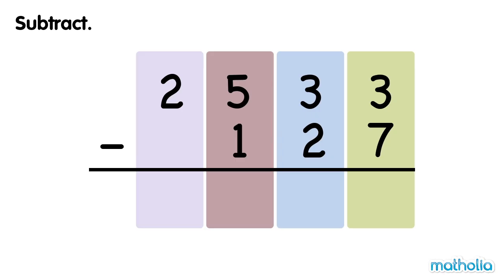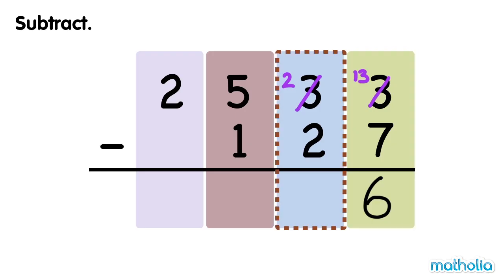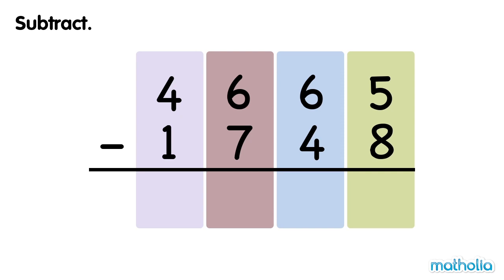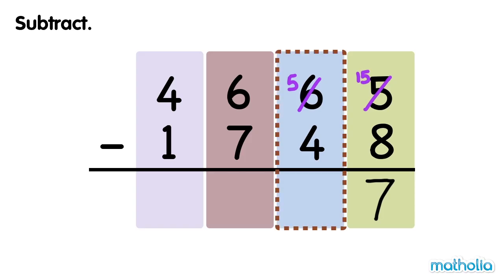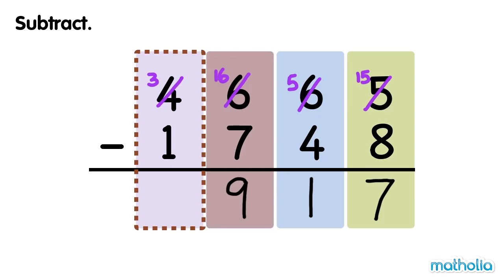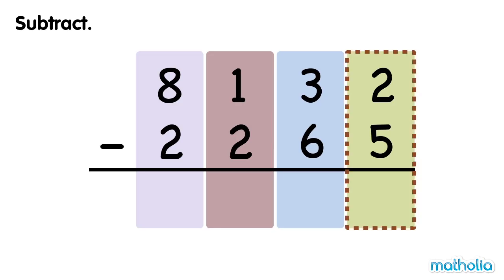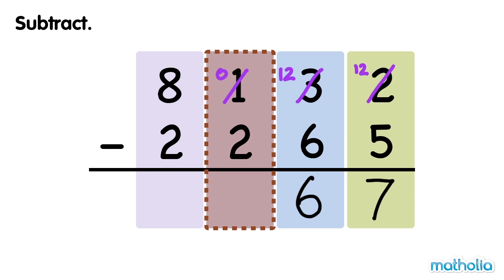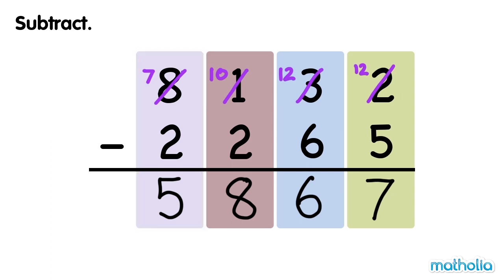Subtraction Within 10 000 - With Regrouping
Matholia educational maths video on subtraction within 10000 - with regrouping

Learning Targets:
I can subtract two 4-digit numbers number using column subtraction with regrouping.